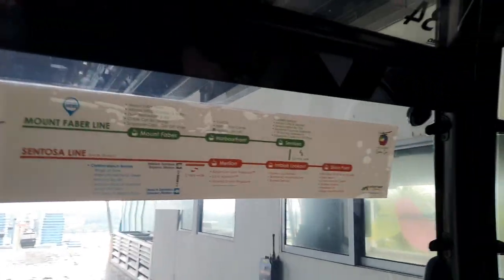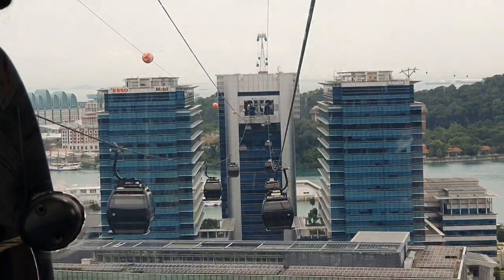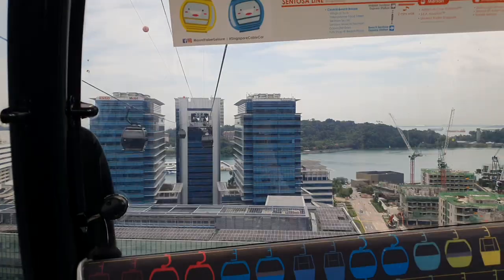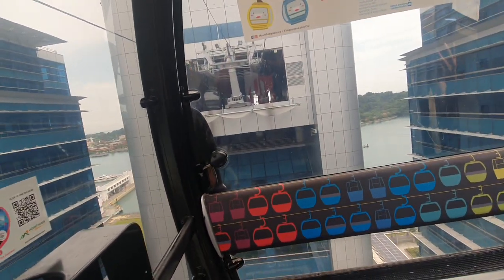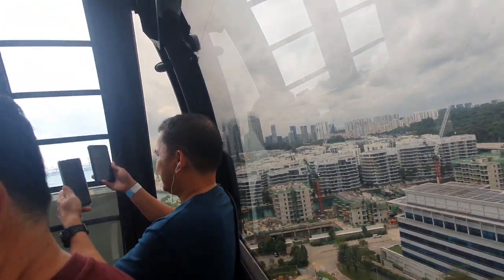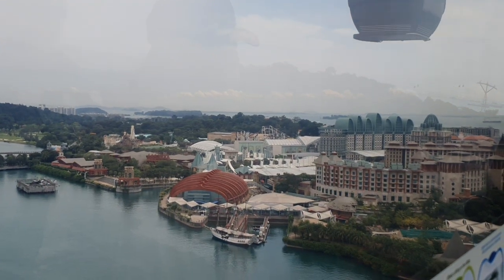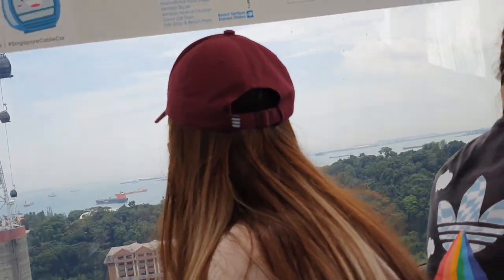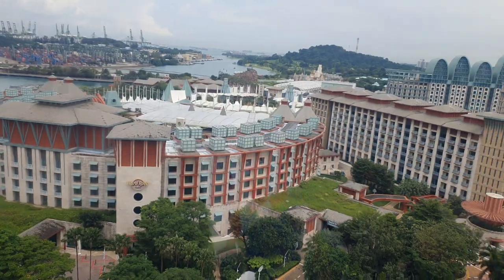Sentosa Island , Singapore Cable Ride Feb. 2023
Cable Ride from Mount Faber Line to  Sentosa Island .
1 trip takes about 15 mins. long.

Unlimited ride for only 35S$  for the whole day.